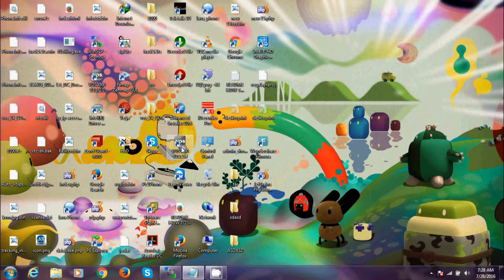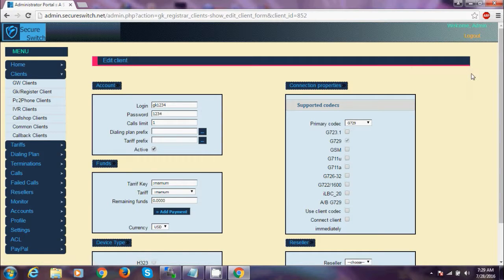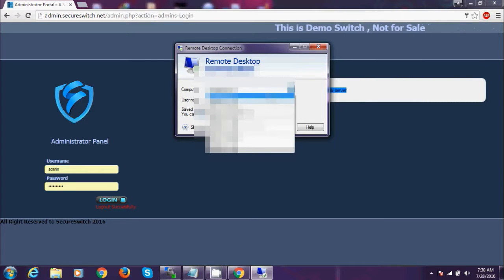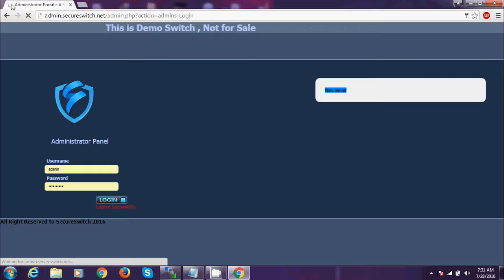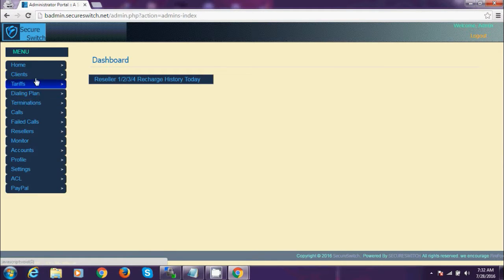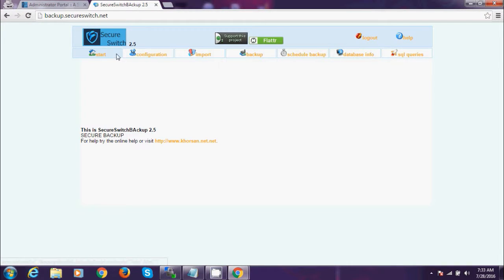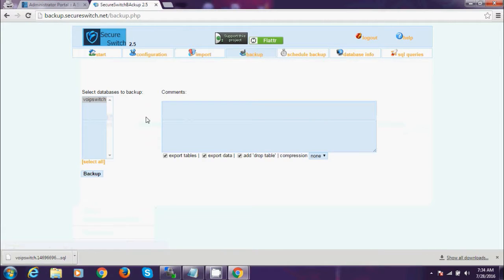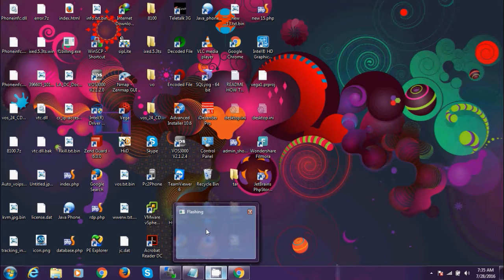Real time Backup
This video about Application/Billing/Data  real time backup   & backup management system .